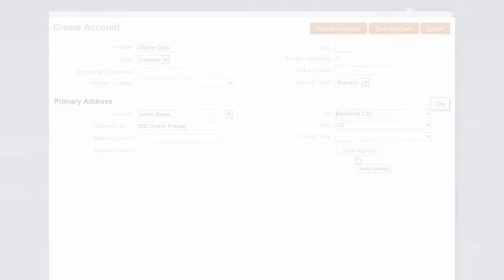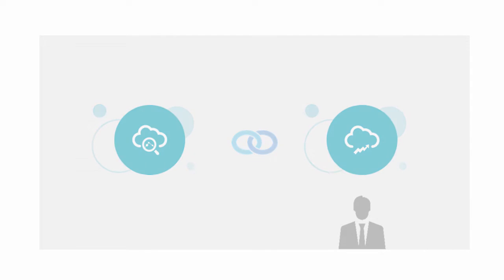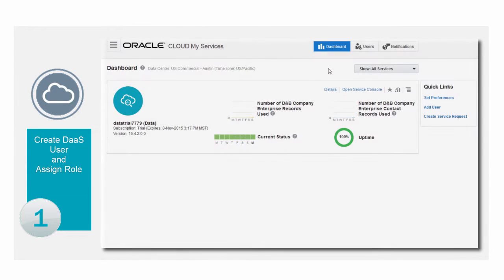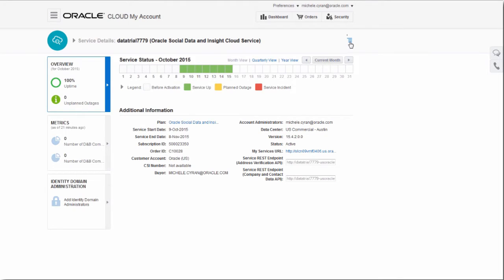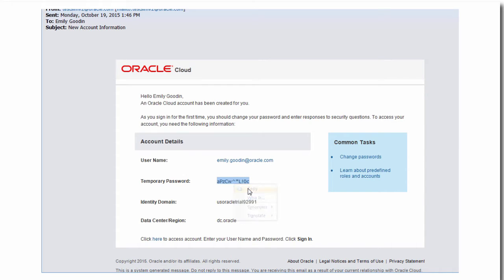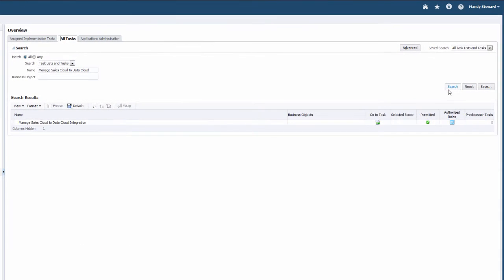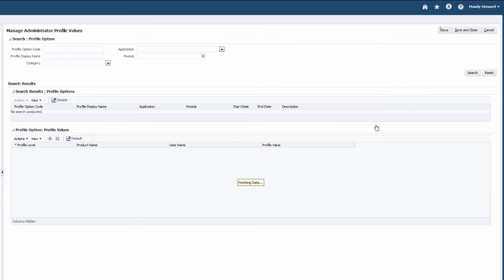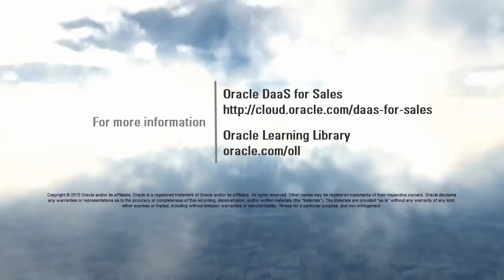Associating Oracle Engagement Cloud with Data as a Service (DaaS)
Within Oracle Engagement Cloud, you can verify addresses and enrich account and contact records in real-time from Oracle Data as a Service (DaaS). This video describes how to associate the two services, so Sales Cloud knows which Data Cloud subscription to access. To improve the video quality, click the gear icon and set the Quality to 1080p/720p HD.